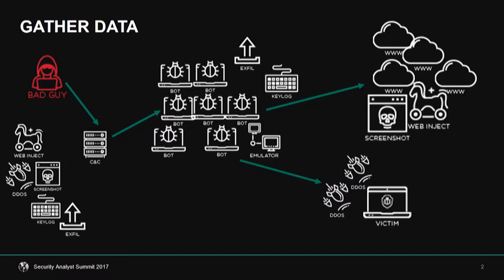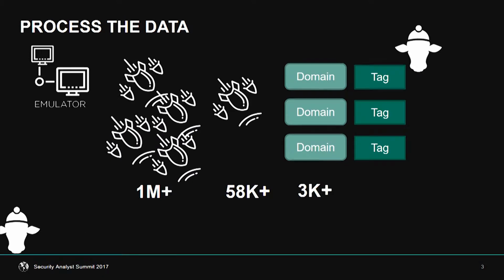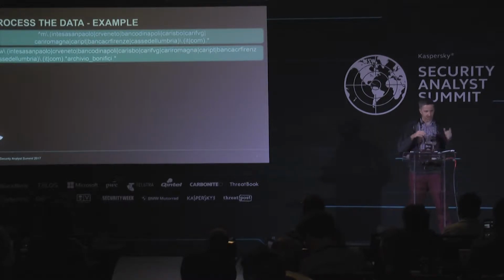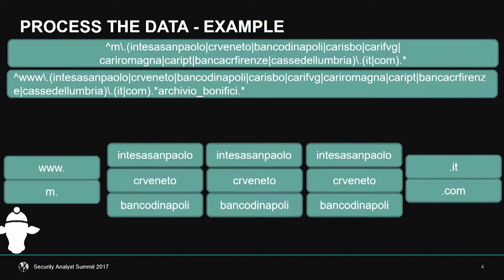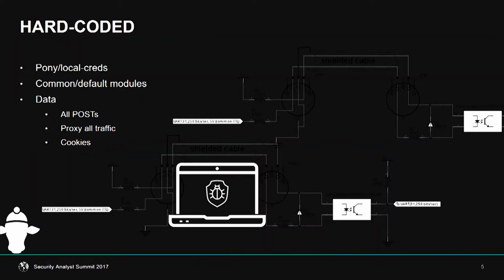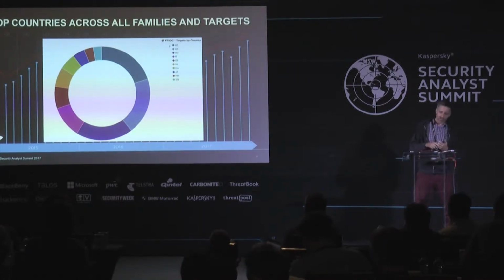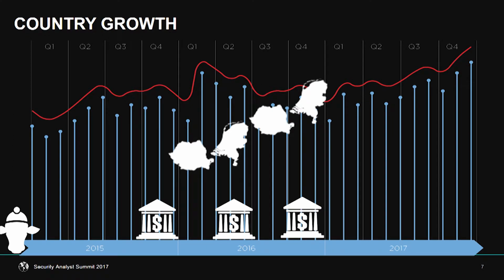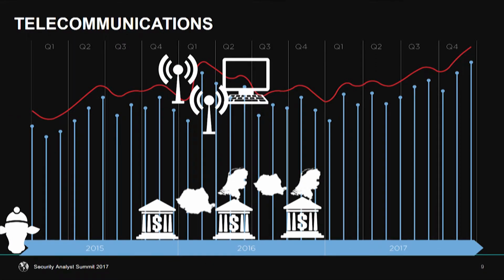INJECTION WITHOUT NEEDLES: A DETAILED LOOK OF THE DATA BEING INJECTED INTO OUR WEB BROWSERS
Shortly after Al Gore invented the internet, banking and credential theft malware was created. Join me as we take a peek into 18 months of web-injection and other configuration data harvested from several different botnets. We will identify, discuss, and contrast trends across this unique data set – from target preferences of banks, shifting attention between countries and size, to things outside the financial sector. Then we will examine the data outside of the web-injects - keylogging of processes, exfiltration commands, screenshots/video of applications, and DDOS commands and other evil stuff.